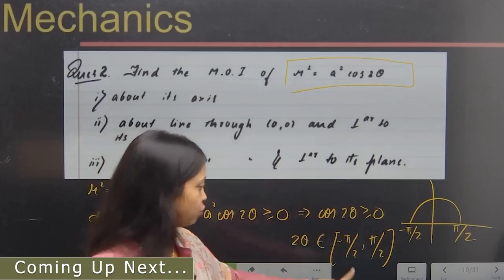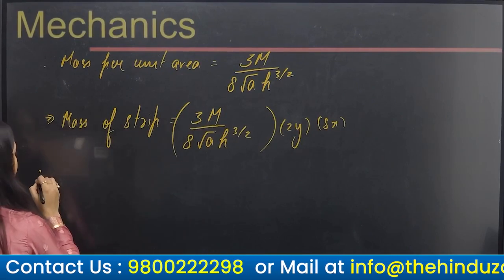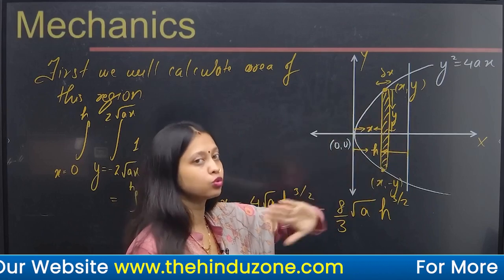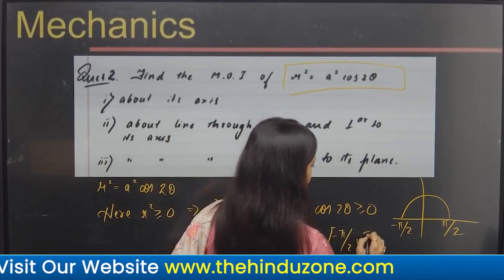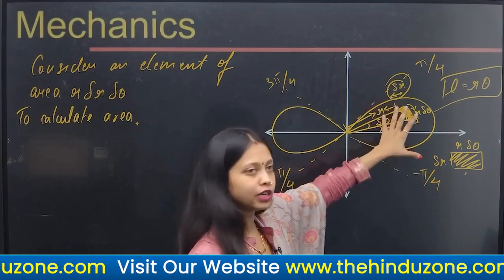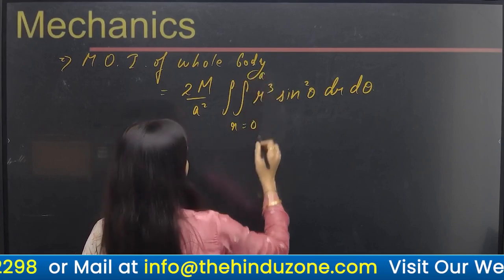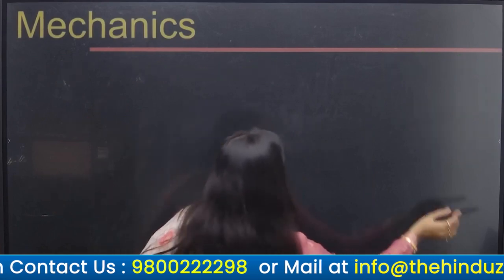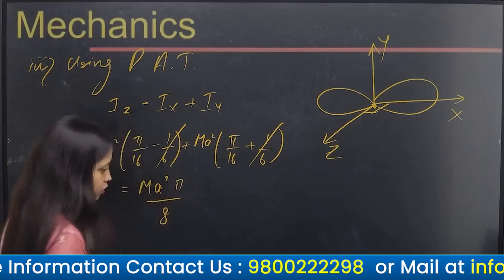Mechanics Questions Moment of Inertia: UPSC Mathematics Optional | Expert Tips & Problem Solving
Explore the intricacies of Mechanics with SHWETNISHA, an M.Sc graduate from IIT Guwahati, as she delves into the topic of Moment of Inertia in UPSC Mathematics Optional preparation. In this comprehensive video, SHWETNISHA, an expert faculty member, guides you through insightful explanations and problem-solving techniques related to Moment of Inertia. Gain a deeper understanding of this crucial concept, essential for UPSC Mathematics Optional exams. Whether you're a seasoned aspirant or just starting your preparation, SHWETNISHA's expertise and clear explanations make this video a valuable resource. Elevate your UPSC Mathematics Optional journey with this informative session.

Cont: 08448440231